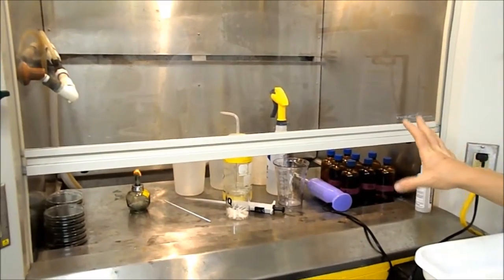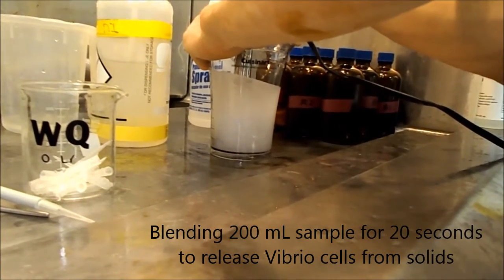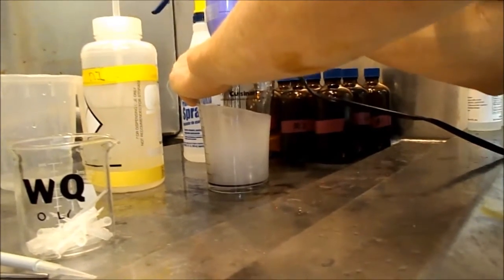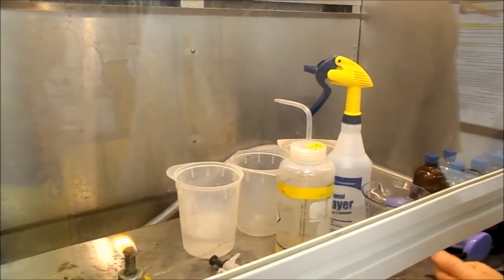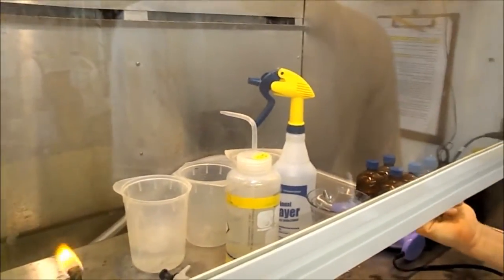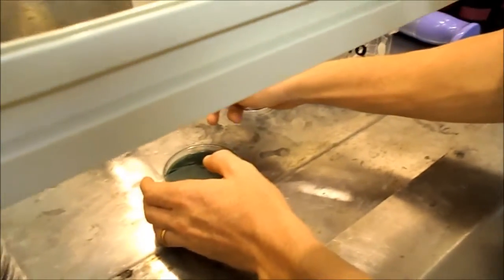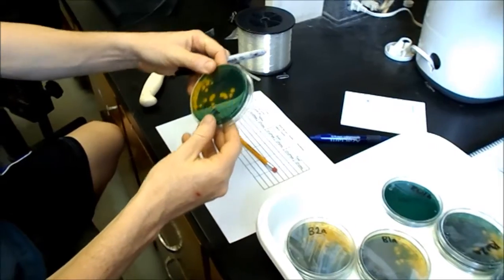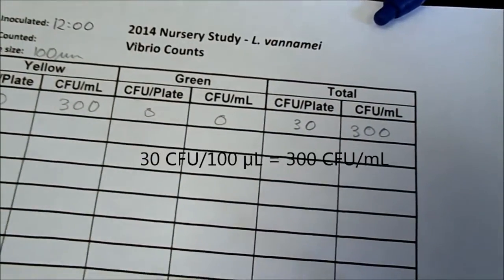Video #29 Vibrio monitoring procedures using TCBS agar plates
Vibrio monitoring procedures using TCBS agar plates DO display & probe